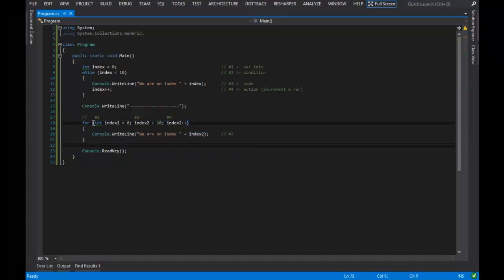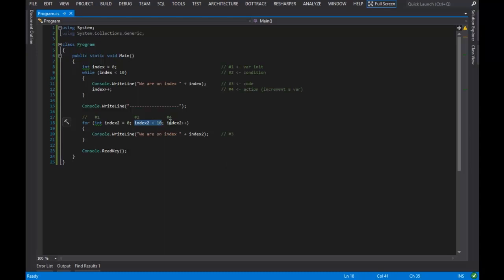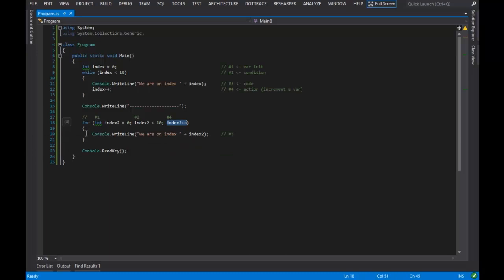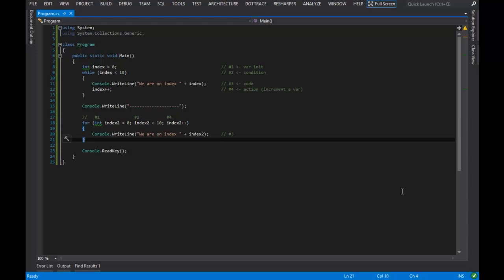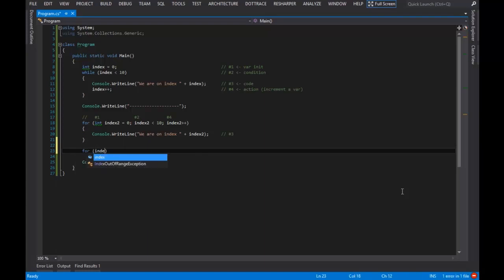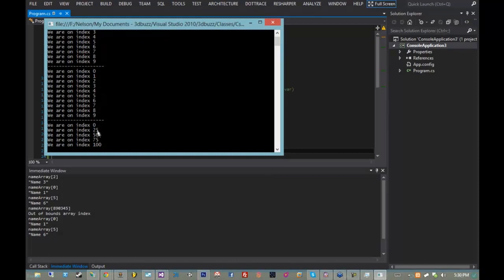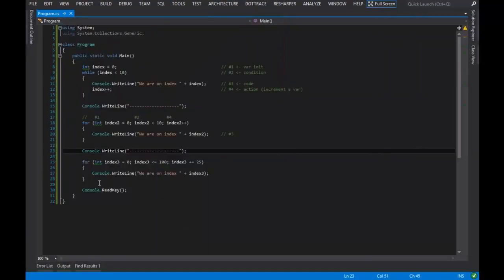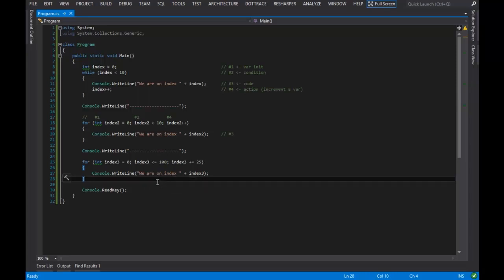🔴 Understanding the Syntax of For Loops • C# Programming • C# Tutorial • Learn C#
This video clip:   Understanding the Syntax of For Loops

00:00 - Intro
00:08 - Understanding the Syntax of For Loops
03:06 - Outro